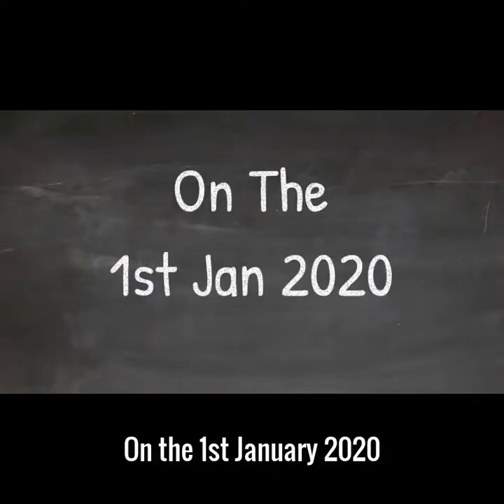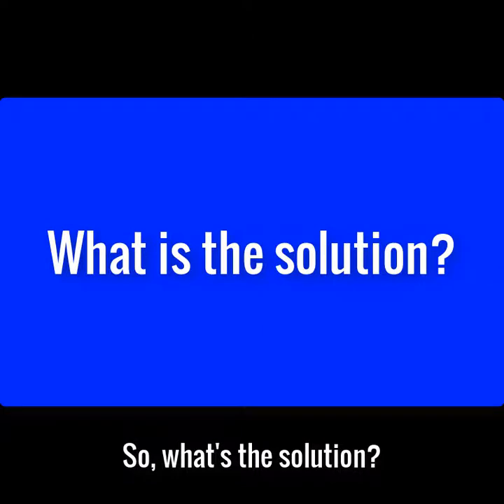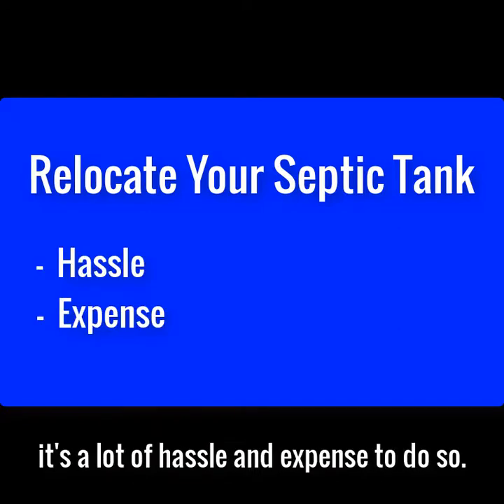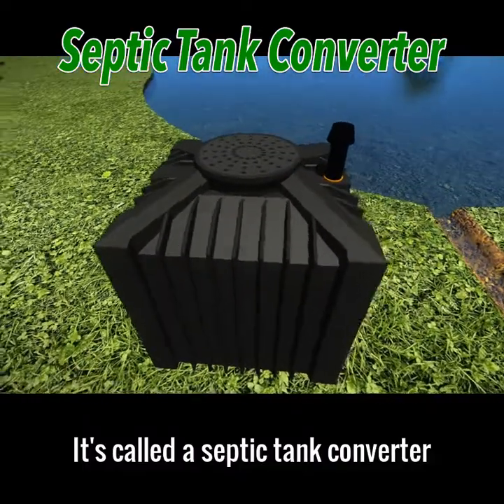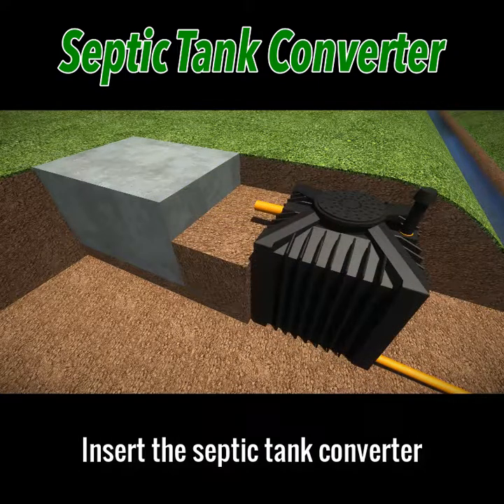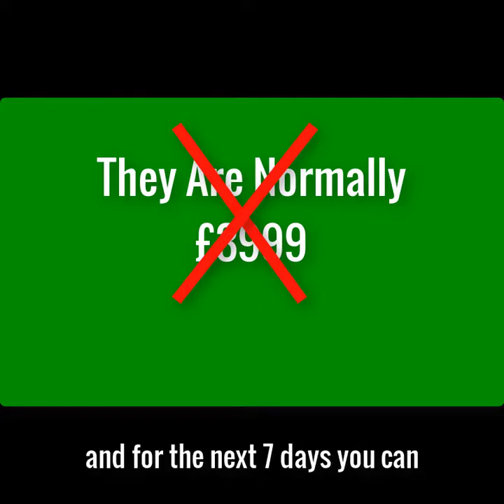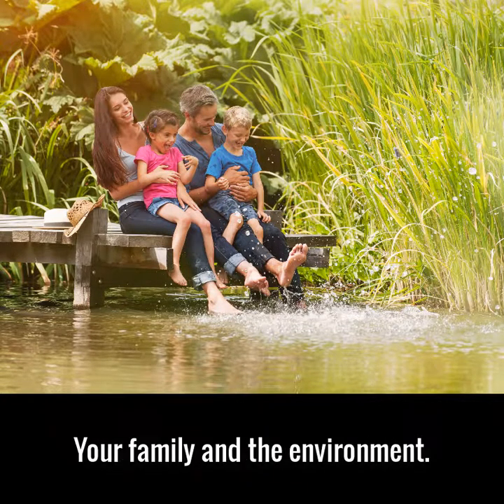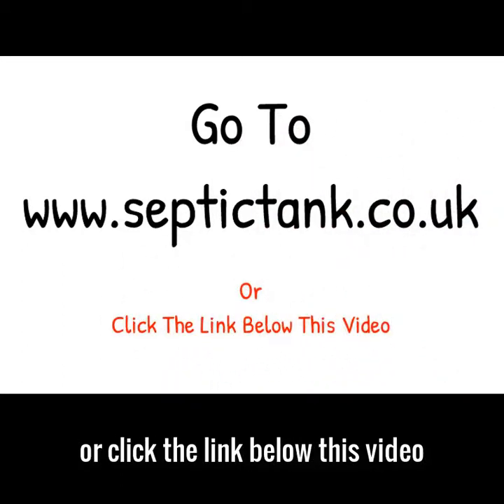Septic Tank Conversion - septic tank aeration system – hydra septic tank conversion unit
Septic tank Conversion - septic tank conversion kits.
FilterPod Septic tank conversion units are the solution for failing septic tanks

3 days ago - Where, mind you, is the funding for septic tank conversion to sewer
11 Jan 2014 - Septic Tank Conversion To Treatment Plants There are units that can be applied to an existing septic tank which will convert it into a Treatment Plant cleaning the waste sufficiently enough to be discharged into a water course Septic tank conversion to biogas Oct 18, 2014 Chandrasekharan has become a role model in the construction of a Domestic Septic Tank Biogas Generator Almost all septic tank conversion systems have NEVER been tested at all and are not acceptable to the Environment Agency Septic Tank Conversion Cost · Septic Tank · Septic Tank Conversion Kit · Septic Tank · Septic Tank Conversion · Septic Tank · Septic Tank Regulations 2020

Septic tank conversion kits suitable add-on to any septic tank system for extra treatment of waste water